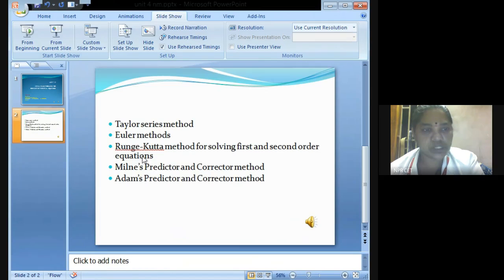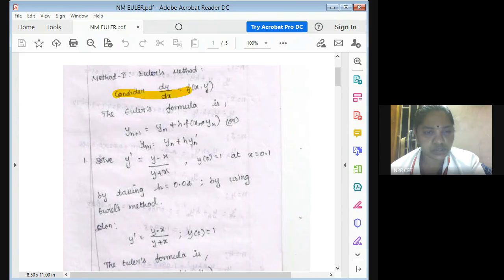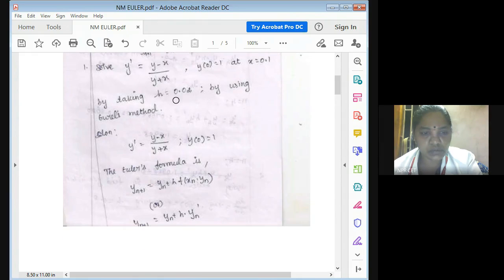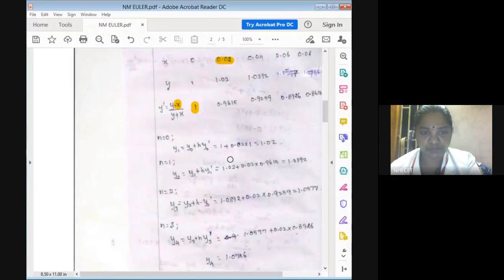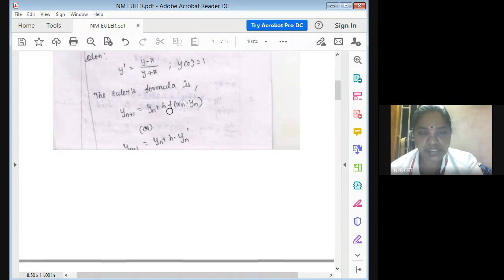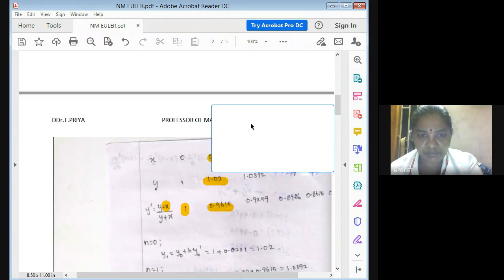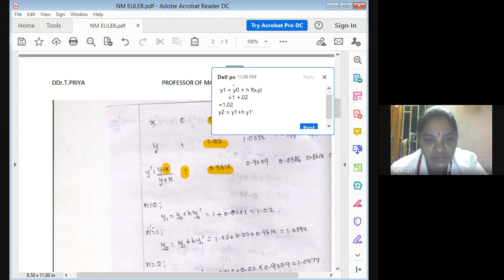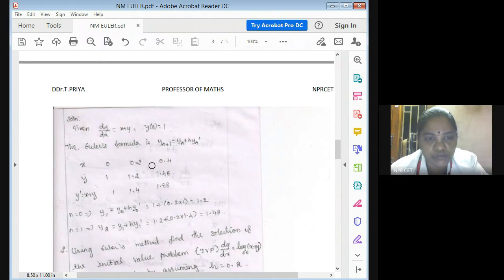RULERS METHOD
science-humanities